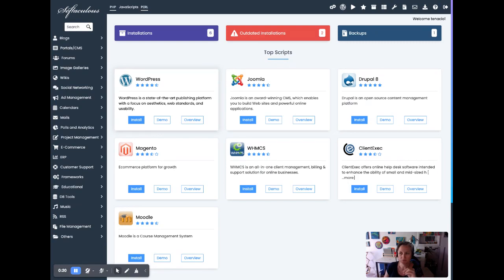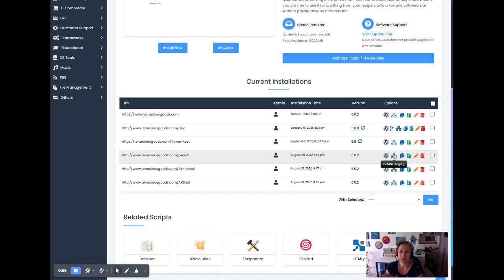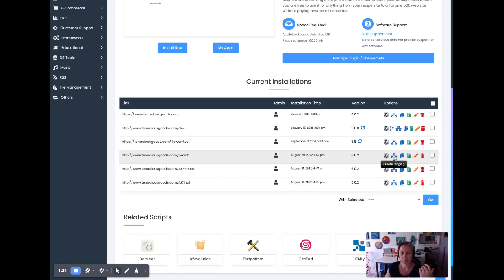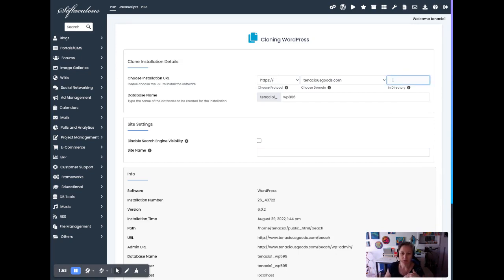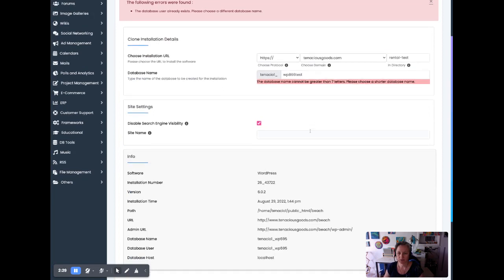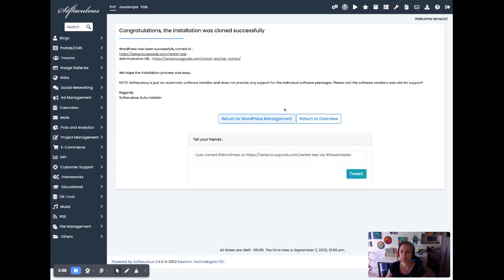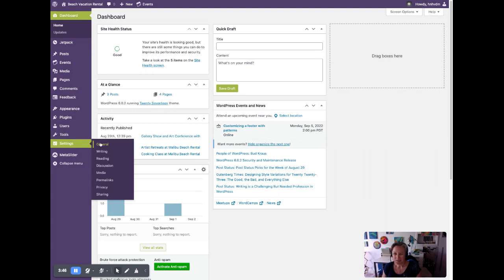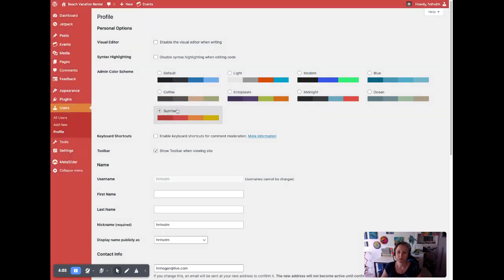Clone a WordPress site With cPanel